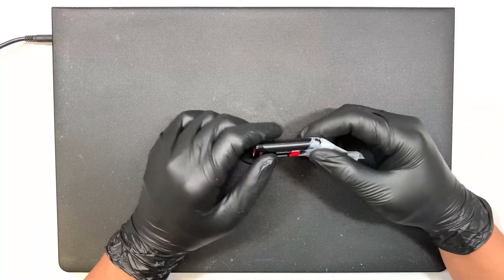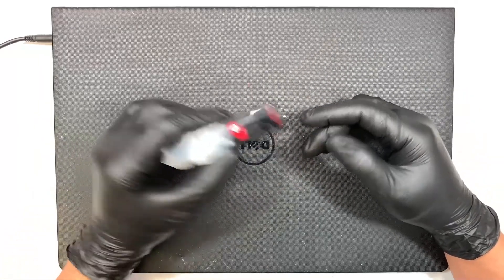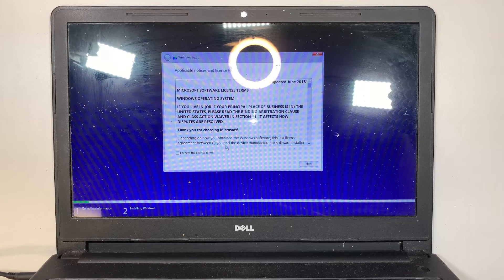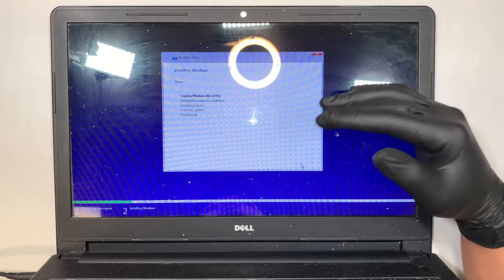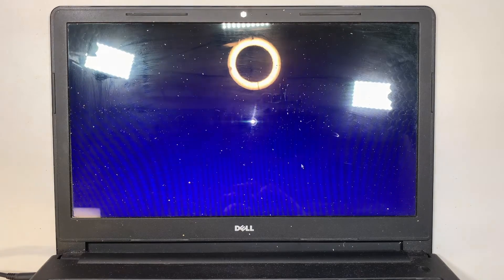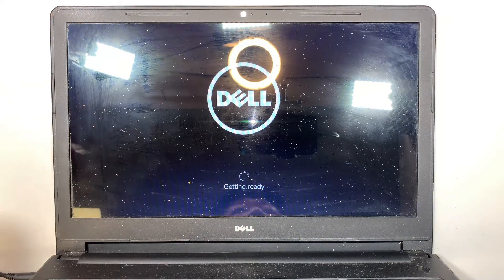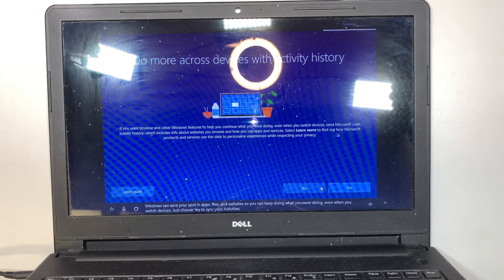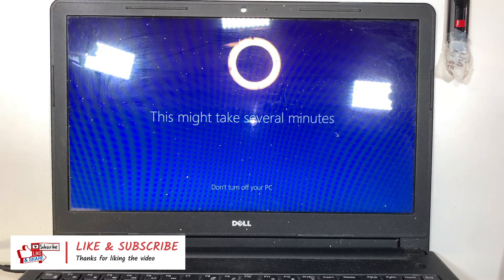Fresh install Windows 10 on SSD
How to fresh install Windows 10.

This video shows you step by step to reinstall Windows 10 on a brand new SSD.

If you want to reinstall Windows 10 or bring it back to factory settings, you will need this USB bootable media to install Windows 10.

But first, you need to create a USB Bootable Windows 10